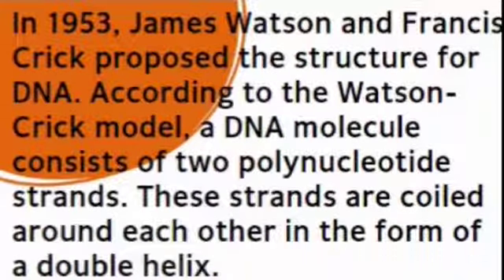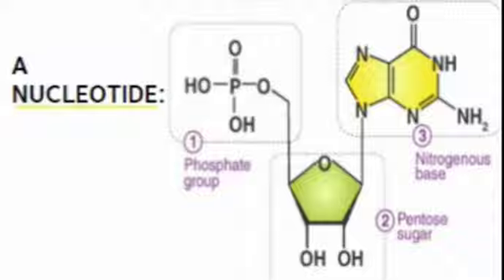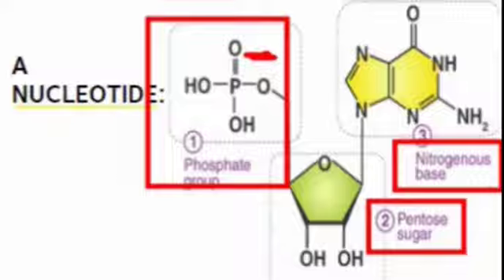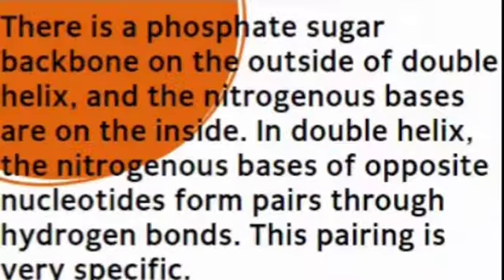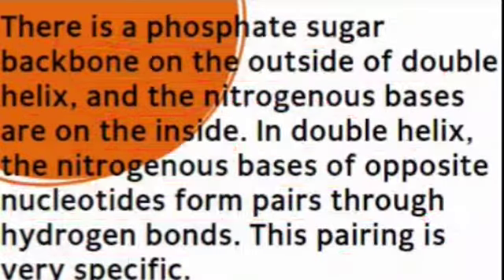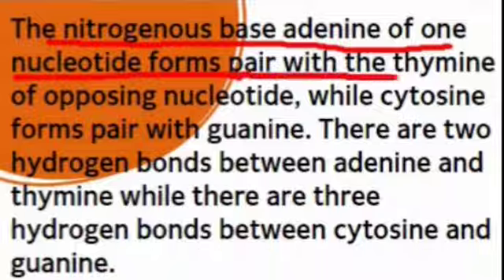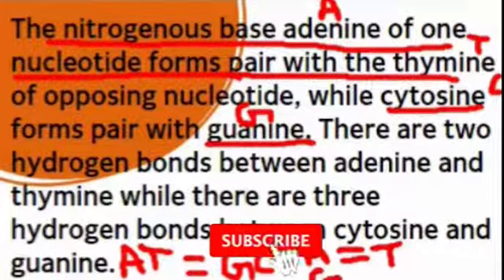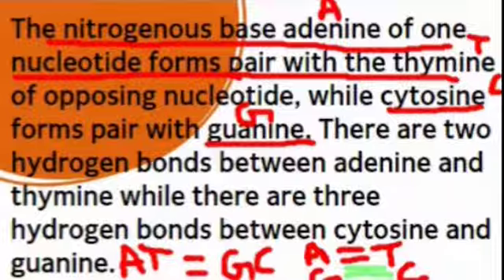| CLASS 10 BIOLOGY, WATSON-CRICK MODEL OF DNA, DNA STRUCTURE AND FUNCTION|THE BRIGHT FUTURE ACADEMY|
Welcome To ''THE BRIGHT FUTURE ACADEMY''. And, Give your FEEDBACK In The Comment Section Below.
 * Watson-Crick Model of DNA
 * DNA Structure and its Functions
* Nucleotides ( Phosphate groups, Nitrogenous Bases, Pentose Sugar )
* DNA Double Helix
 * Genetic Material/Hereditary Material
|DNA structure|
|DNA model|
|DNA|
|DNAclass10|
./OTHER LINKS\.
🔥HOW TO ATTEMPT CSS WRITTEN EXAM-2023 | COMPLETE GUIDANCE & ANALYSIS | THE BRIGHT FUTURE ACADEMY🔥|
 * How to CRACK CSS WRITTEN EXAM-2023
 * Complete Guidance and Analysis
|CLASS 11 BIOLOGY, CLASSIFICATIONS OF PROTEINS (FIBROUS & GLOBULAR), CH#2|
 * Classifications of Proteins
 * Structural Classifications of Proteins
 * Fibrous Proteins with Examples
 **CLICK on the LINK below for;
|CLASS 10TH BIOLOGY, MECHANISM OF BREATHING( INSPIRATION & EXPIRATION )|
 * MECHANISM OF BREATHING
 * INSPIRATION / INHALATION
 * EXPIRATION / EXHALATION
 * TIPS TO PREPARE THIS QUESTION REGARDING BOARD EXAM
| CLASS 9 CHEMISTRY,ELEMENTS AND SYMBOLS,CH#1 FUNDAMENTALS OF CHEMISTRY |
* What is NUCLEUS
 * Structure & Functions of Nucleus
I Am Gonna Tell You That We are Launching "THE BRIGHT FUTURE ACADEMY" Learning courses, where you will learn how to secure extra marks and attain good grades in your paper. Here, You will be able to get clear understanding to scientific knowledge.This is Lecture Based Course, After Enrolment You will get easiest approach to science and its knowledge for lifetime. Following things will be teach through this platform "THE BRIGHT FUTURE ACADEMY":
1. Paper pattern
2. Board paper pattern
3. Paper presentation
4. Board paper pattern
5. Diagrams
6. Tips and Tricks to learn
7. Smart study skills
8. Selective study skills
9. Model papers
10. Up-to-dates
11. Past papers review
12. Solved past papers
13. Your question and queries
14. Important questions regarding board point of view